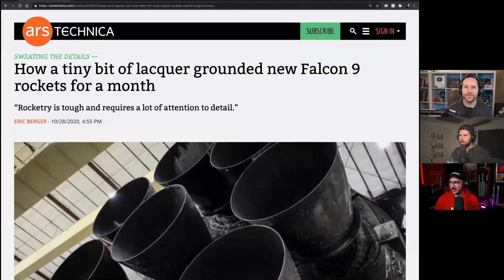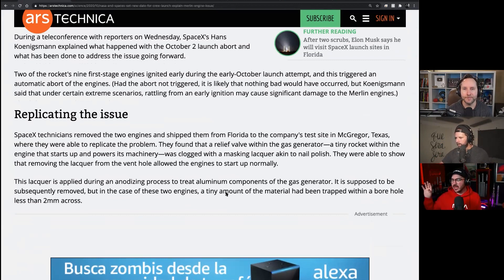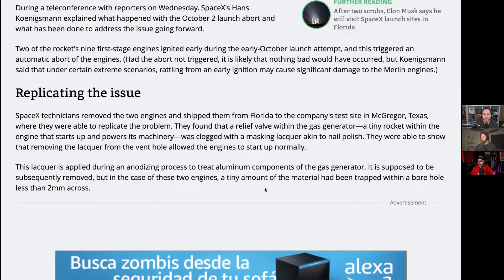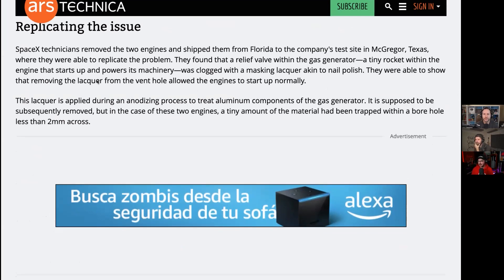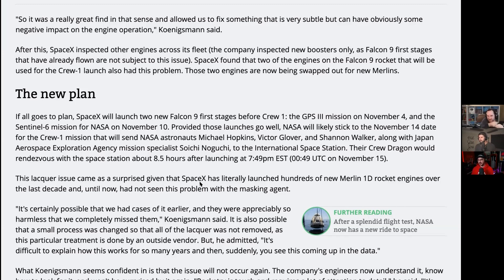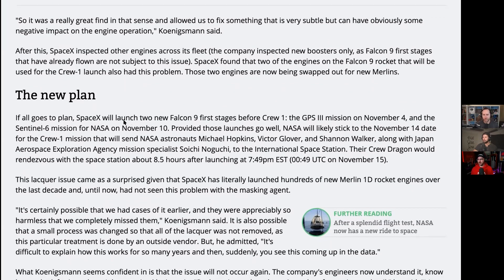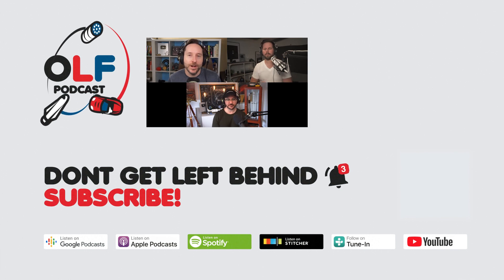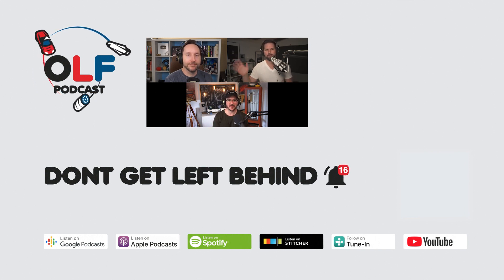SpaceX Fixed the Merlin engine, and you'll never guess what was happened (HIghlight Ep108)